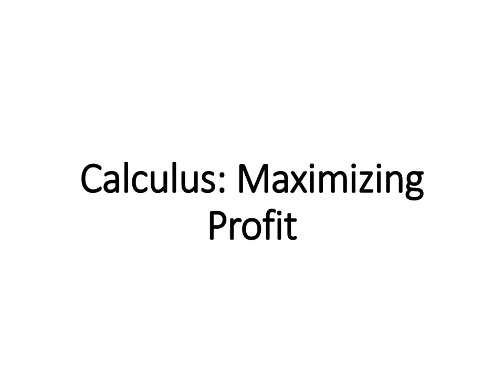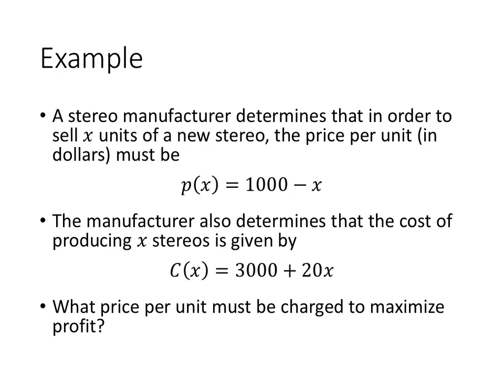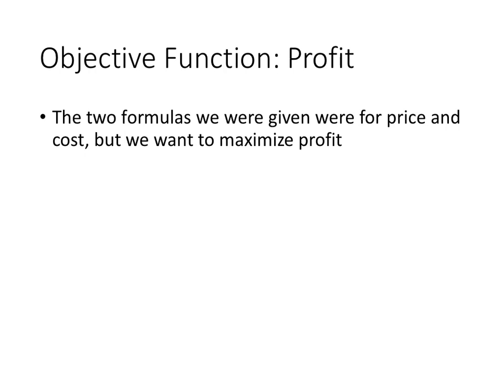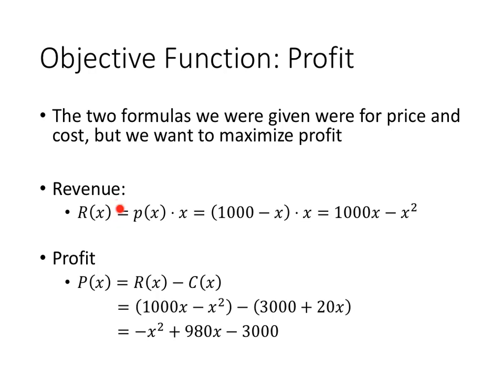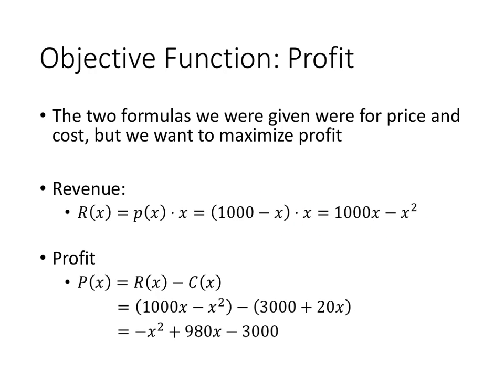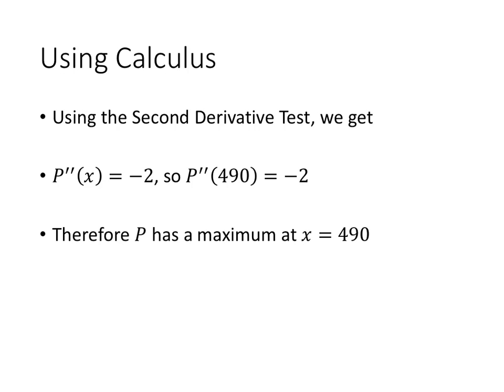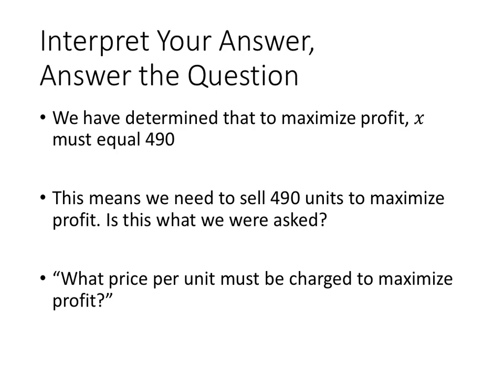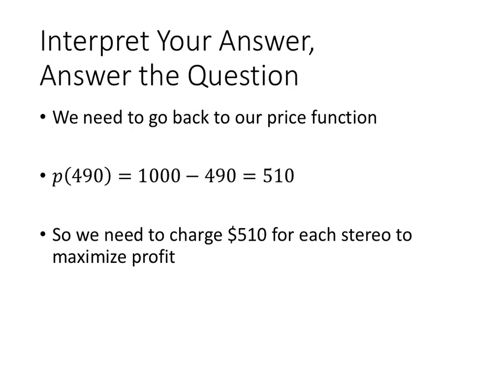Calculus: Maximizing Profit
In this video, we go through an example of an application problem using price, revenue, and cost functions to maximize profit.